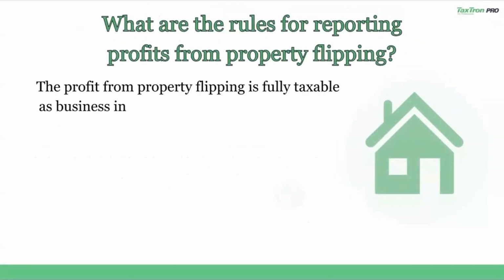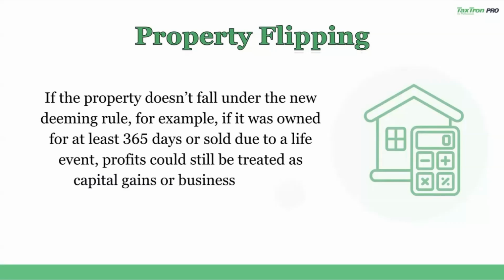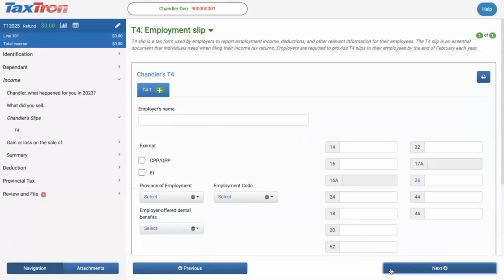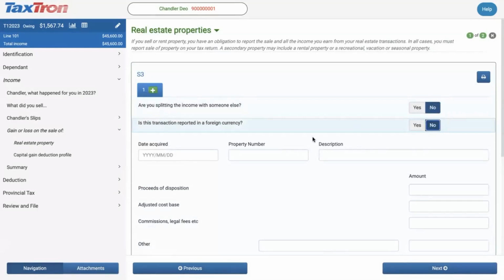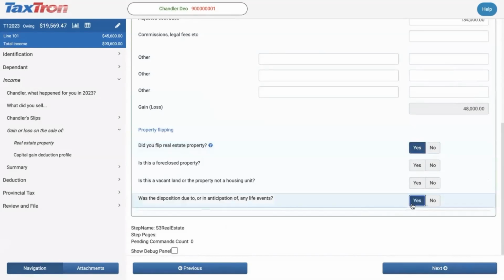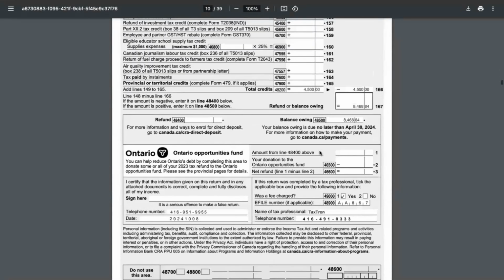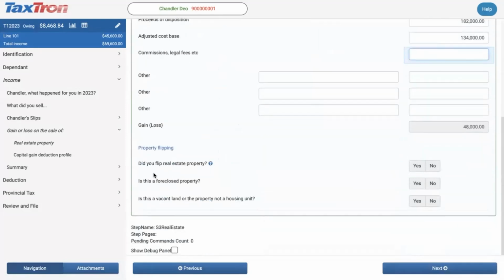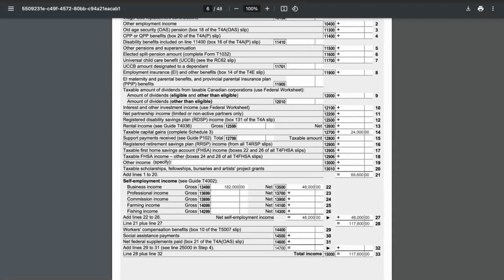Navigating the Residential Property Flipping Rule: Tax Reporting Made Easy with TaxTron!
In this informative episode, we delve into the newly introduced Residential Property Flipping Rule by the CRA and how it affects your taxes. If you’re curious about property flipping and its tax implications, you’re in the right place!

What You Will Learn:

Definition of Property Flipping: Understand what property flipping entails and the different forms it can take.
Tax Reporting for Property Flipping: Discover how profits from property flipping are fully taxable as business income and do not qualify for the capital gains inclusion rate or Principal Residence Exemption. Learn about the new anti-flipping tax rule that mandates profits from properties sold within 365 days to be treated as business income.
Handling Losses: Find out how losses on flipped properties are treated under the new rules.
Exceptions to the Rule: We cover exceptions such as death, divorce, and relocation due to employment or education.
TaxTron Practical Example: Watch a step-by-step demonstration using TaxTron to report real estate transactions accurately. We explore two scenarios: one where the property qualifies for an exception and is treated as a capital gain, and another where it’s treated as business income.
By the end of this video, you'll have a clear understanding of how to navigate the complexities of the Residential Property Flipping Rule using TaxTron, ensuring you stay compliant with CRA requirements.